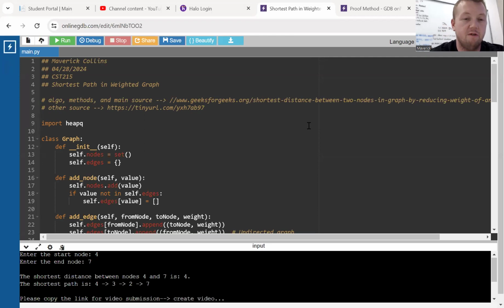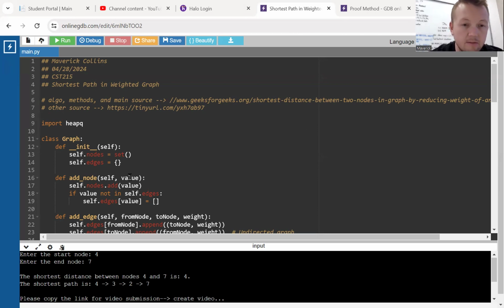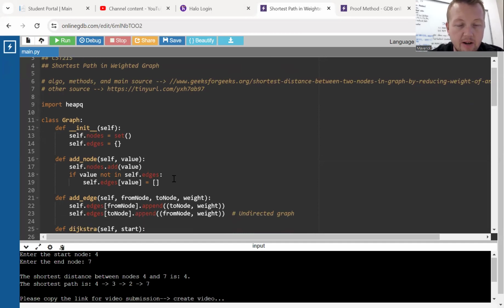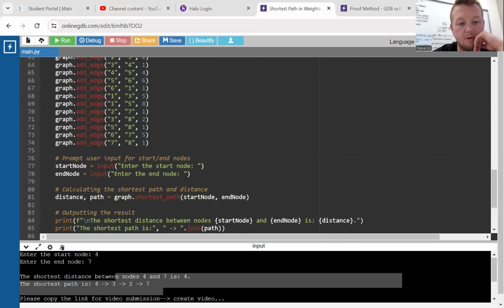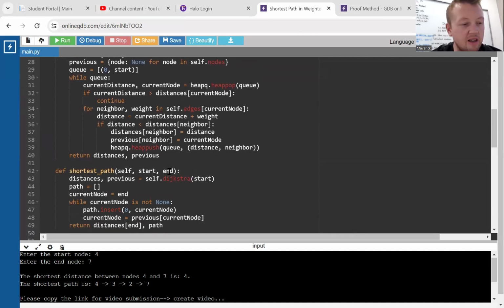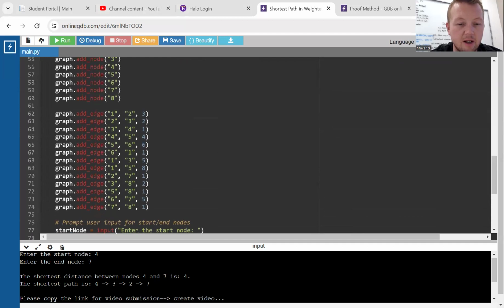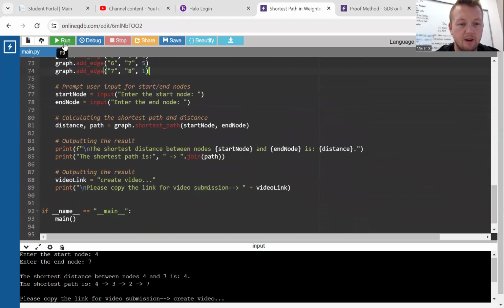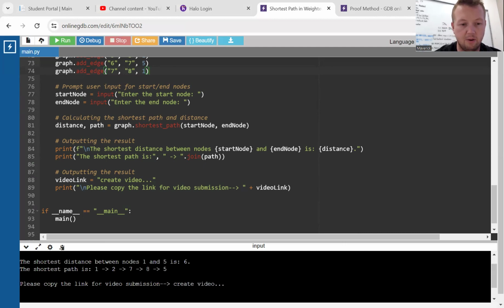CST-215: Shortest Path in Weighted Graph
CST-215 900
In this video, I explain my code for the Shortest Path in Weighted Graph assignment. The course, Digital Logic and Design Lecture & Lab, is being taught by Professor Tadayon in the College of Science, Engineering, & Technology at GCU, Spring 2024.